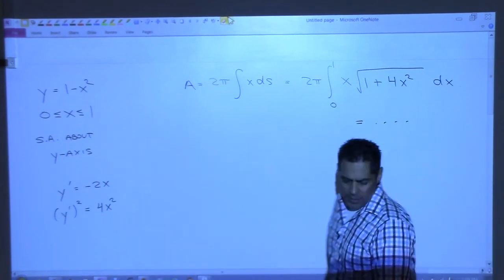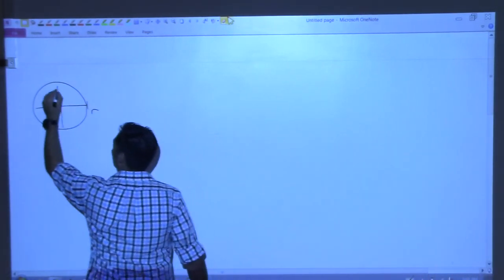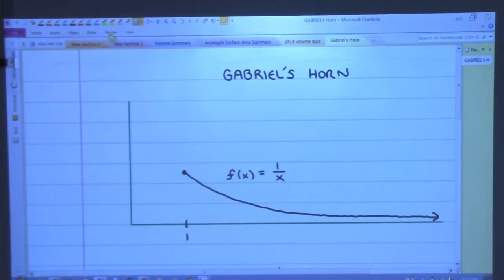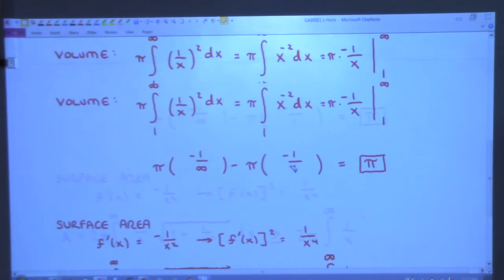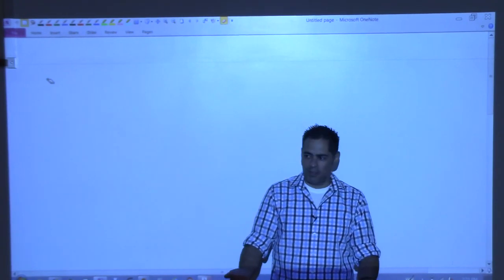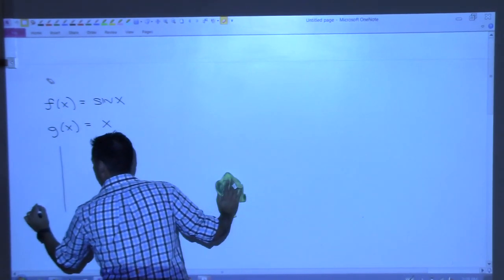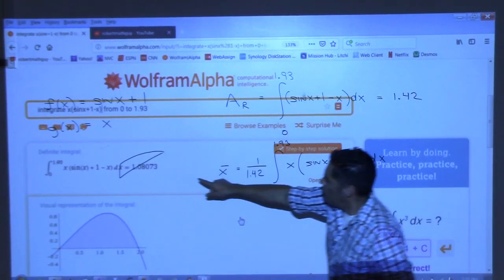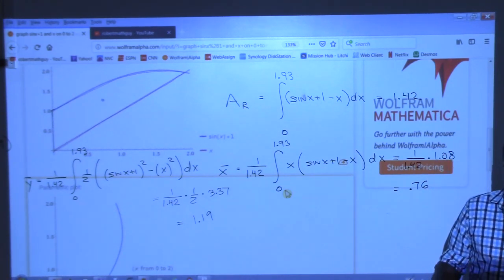2414 Arclength Surface Area Centroid part 2